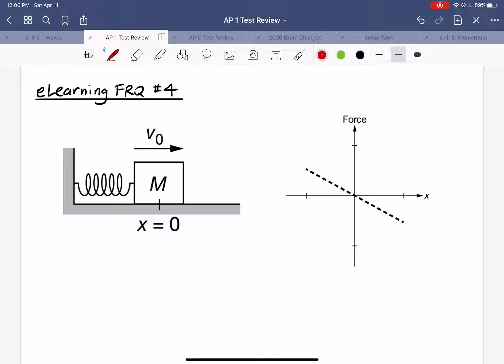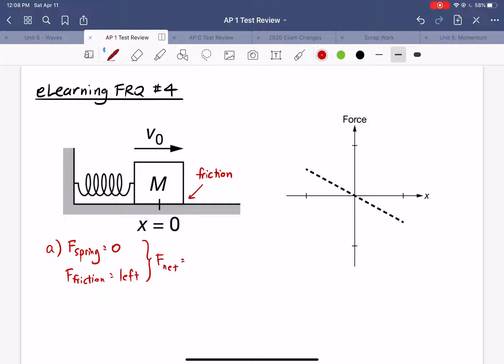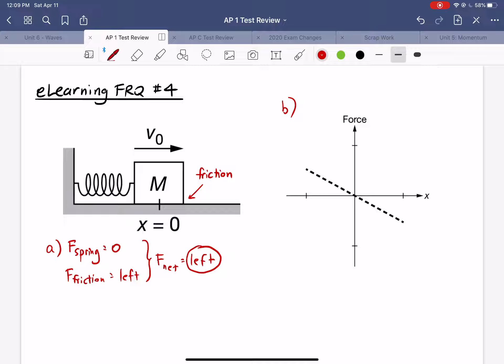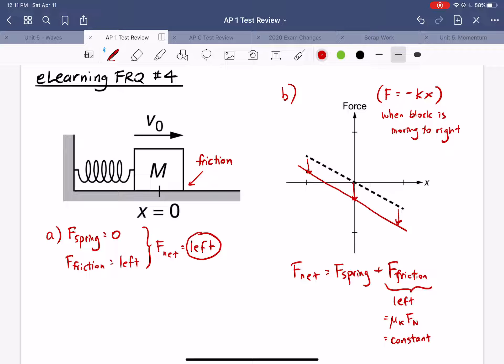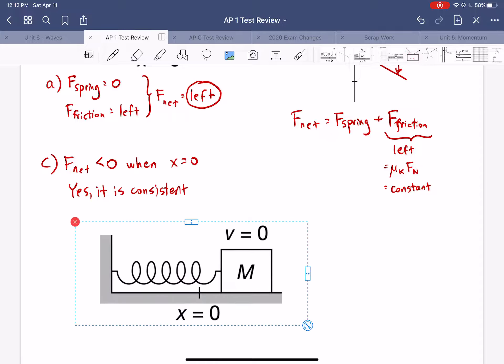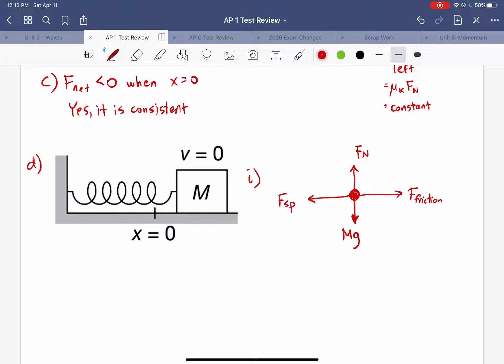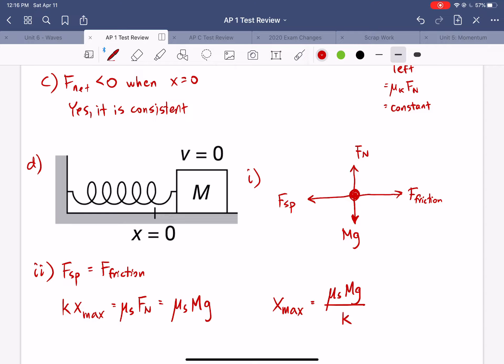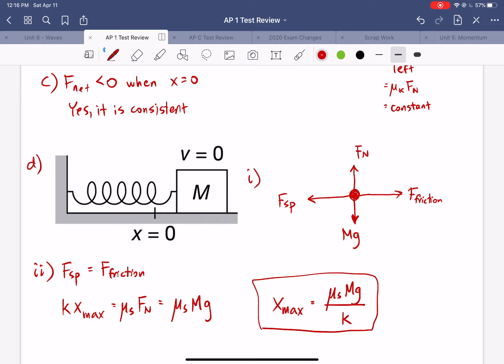eLearning FRQ Set 4 Solutions